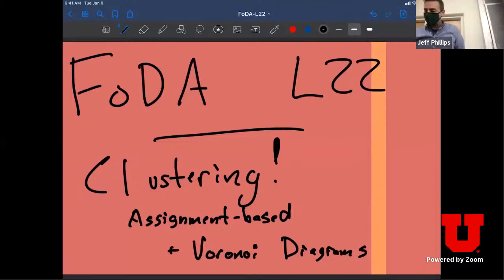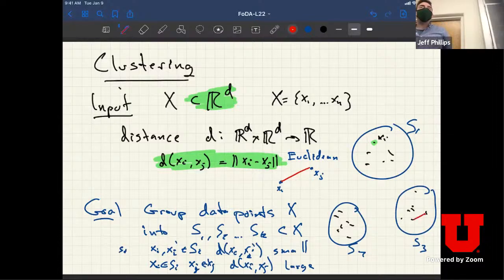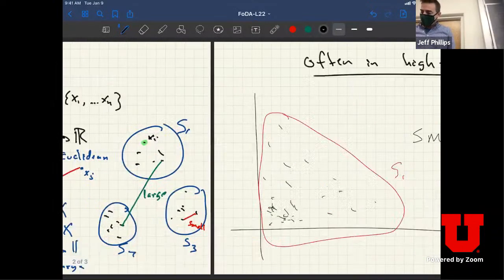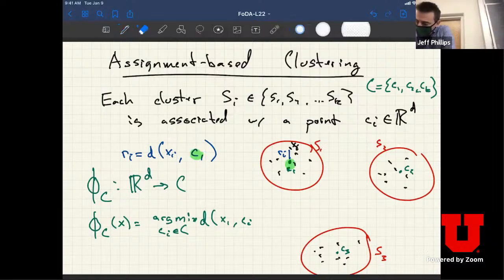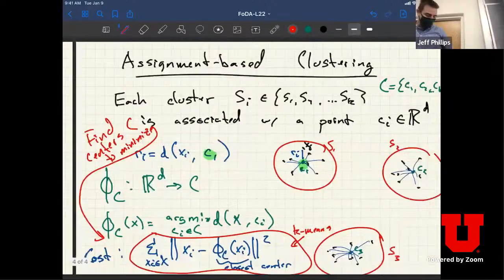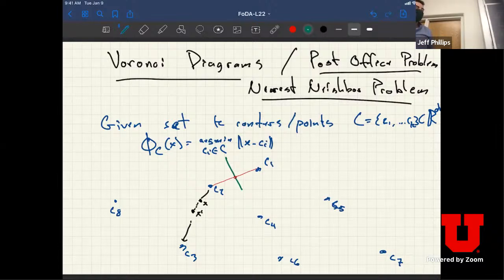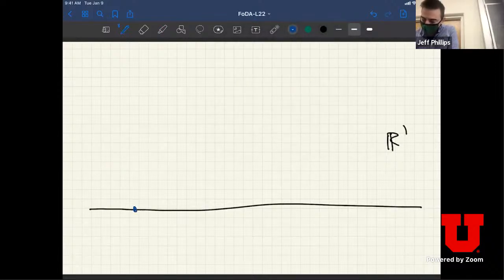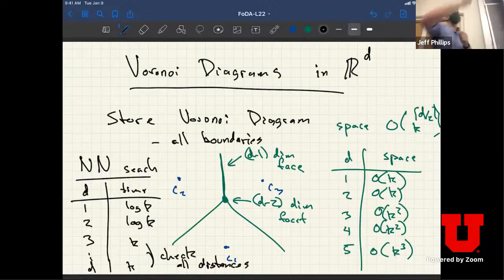FoDA (F21) - Lecture 22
Clustering: Assignment-based Clustering, Voronoi Diagrams